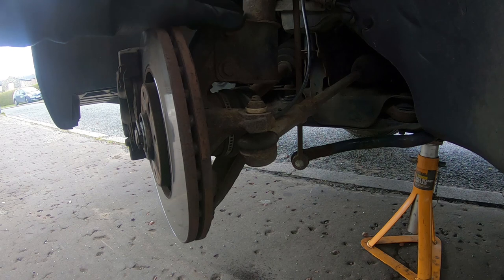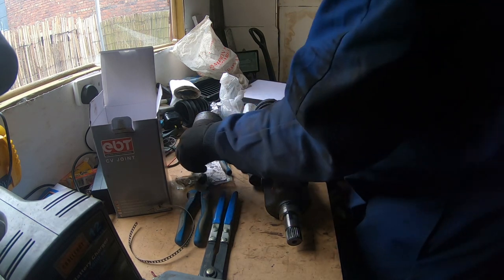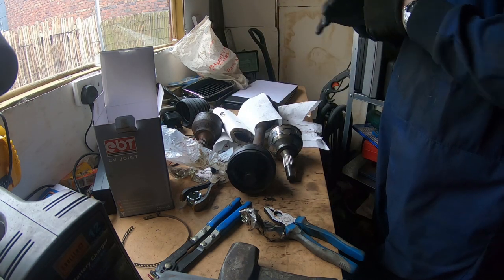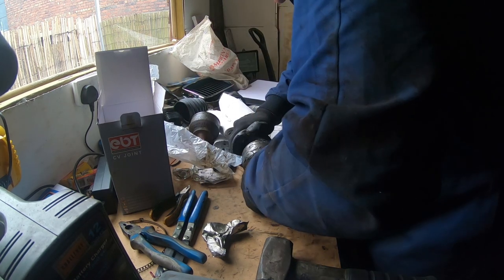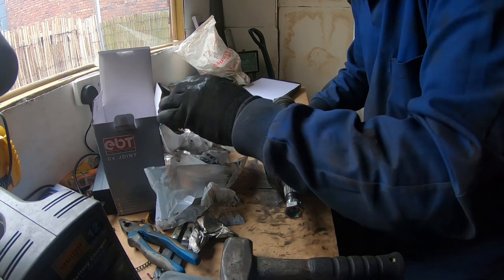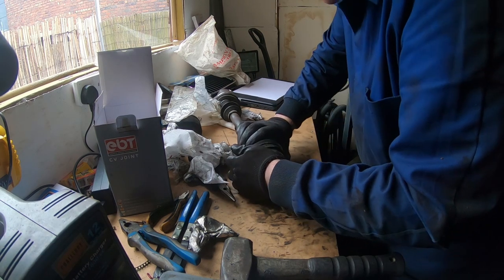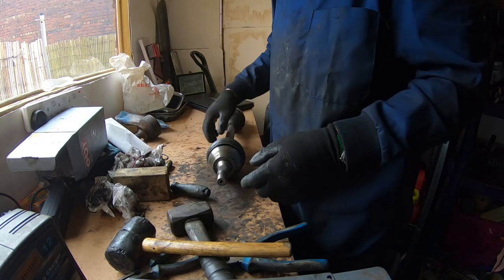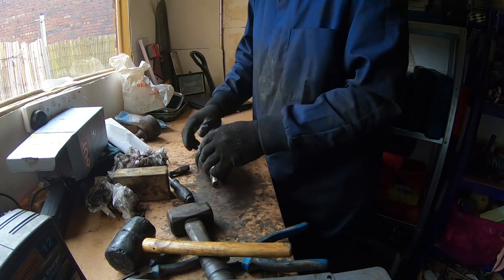Citroen C4 Grand Picasso Part 47 - Nearside (left) outer CV joint replacement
There was a clicking sound coming from the front left and I knew that this was the symptom of a worn outer CV joint. I'd previously replaced the driveshaft in June 2018 with a used part (this was featured in Part 17) so it was no surprise that it had worn. I ended up fitting a new outer CV joint which cost me £44 from a local motor factor. Unfortunately the CV joint popped out on the test drive. I managed to freewheel it back home and I refitted the CV joint making sure that it was properly engaged in the driveshaft. This video marks the debut of a new segment called "Sticker Section" where I showcase the stickers that I receive from other YouTubers.